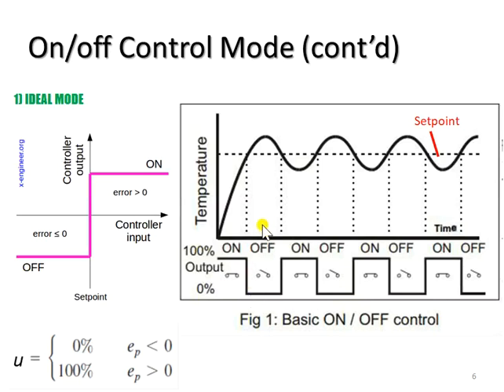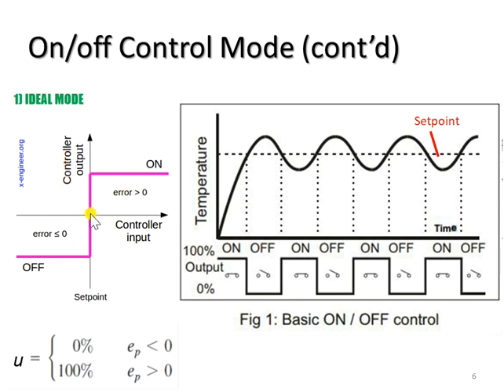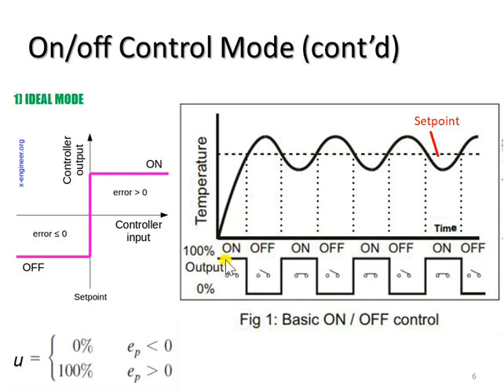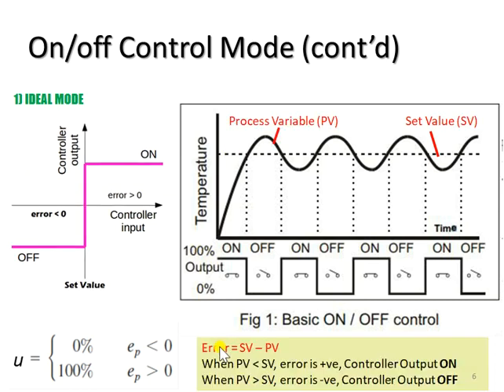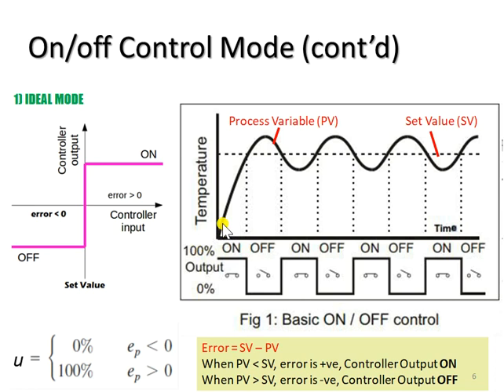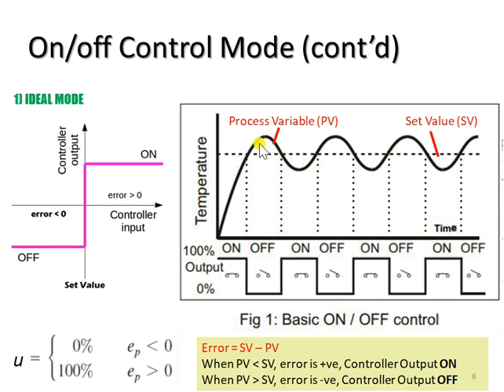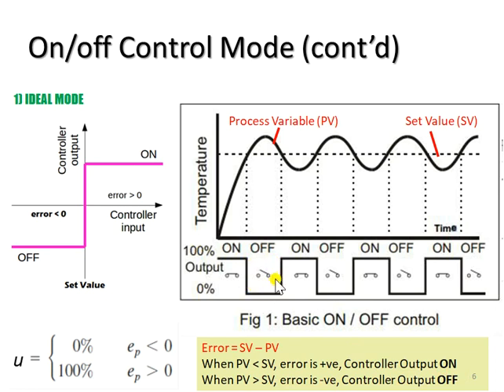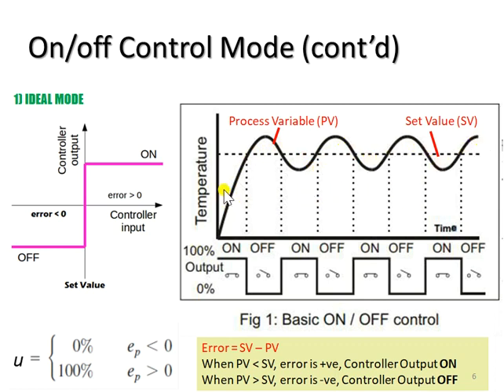ch2b slide06 Ideal Case of On Off Controller